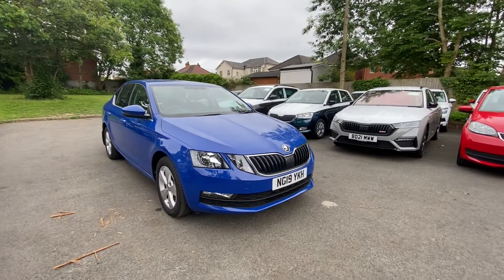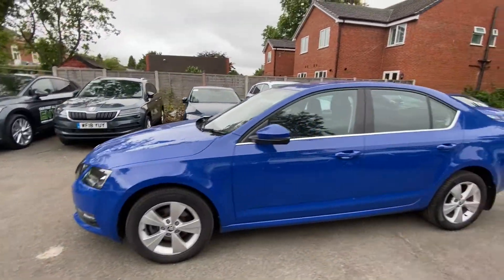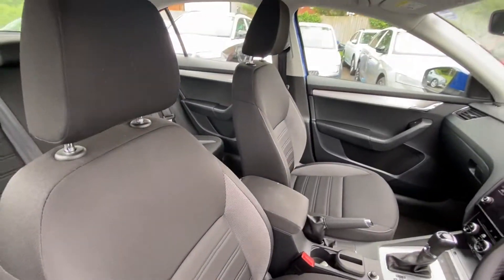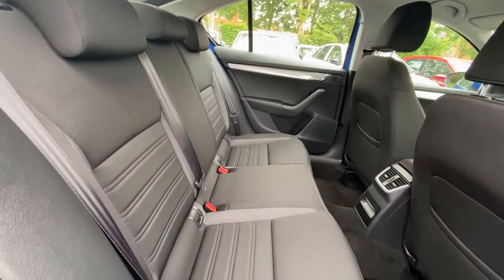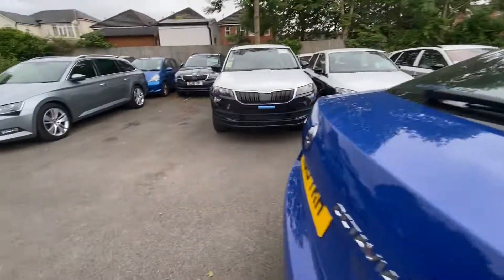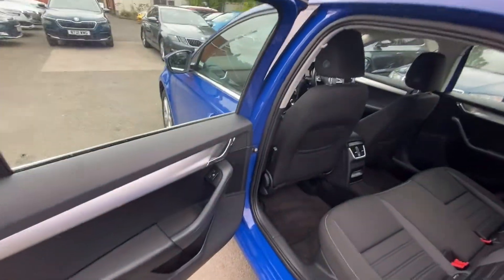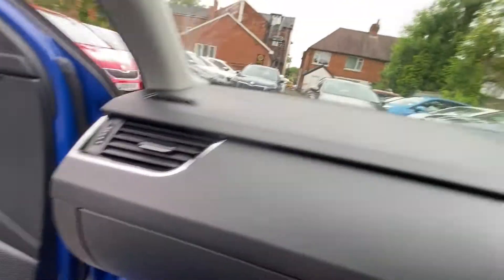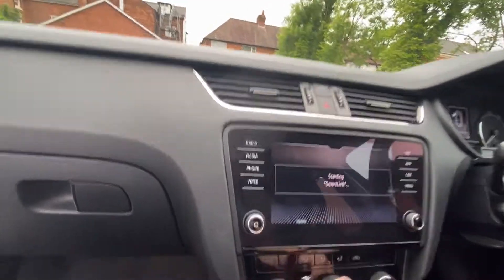2019 Škoda Octavia 1.0 SE Technology Tsi DSG 5dr